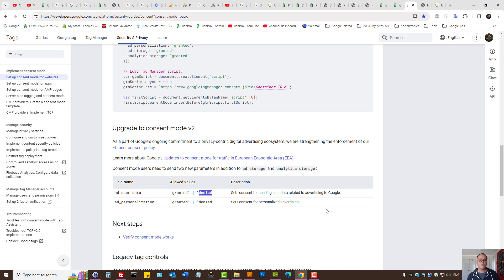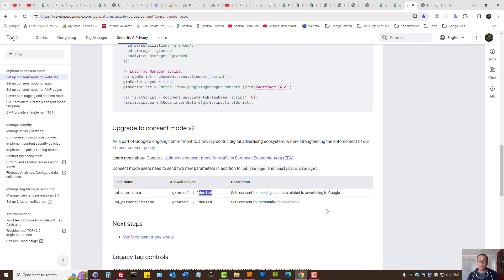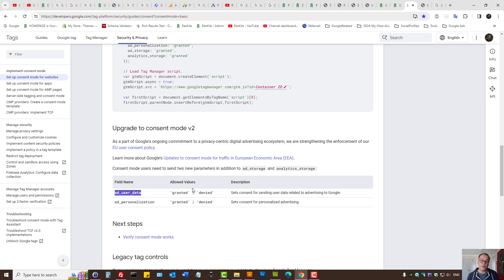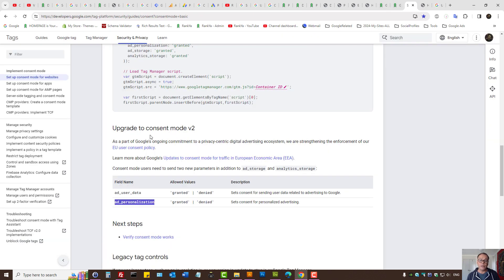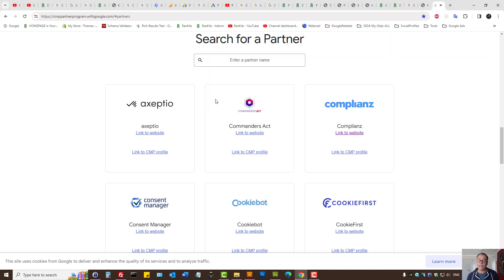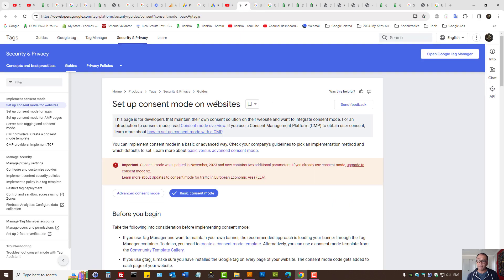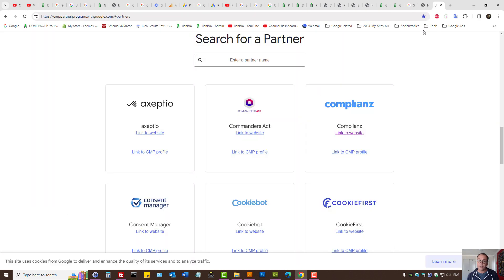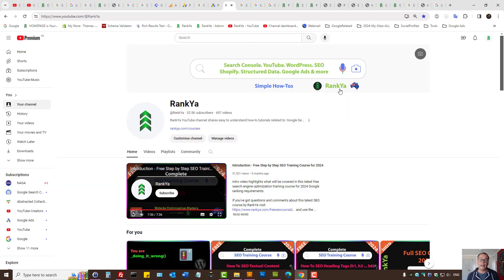What is Google Consent Mode v2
video tutorial simplifies what Google's new consent policy version 2 is about.